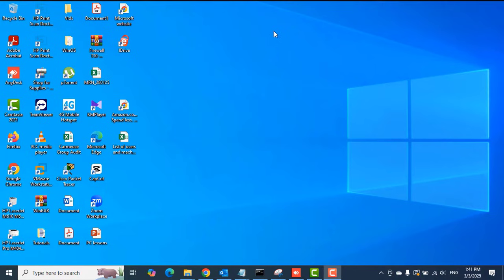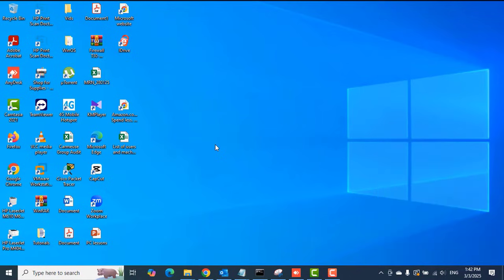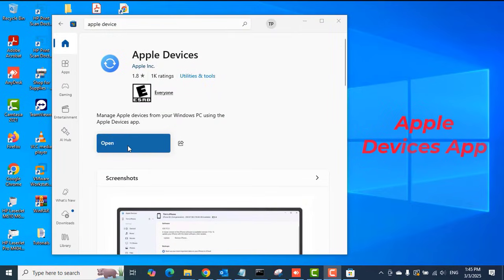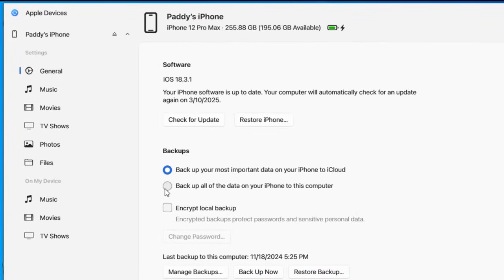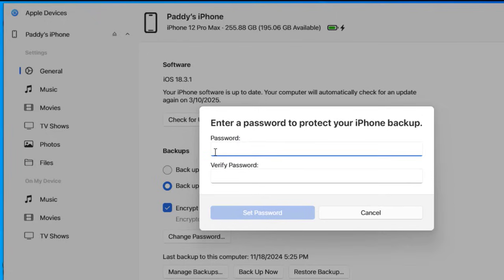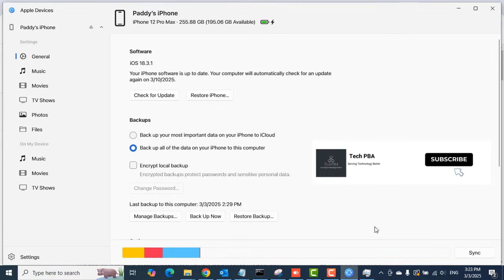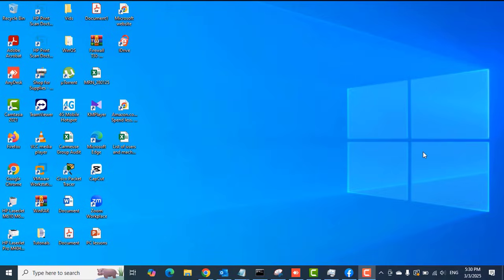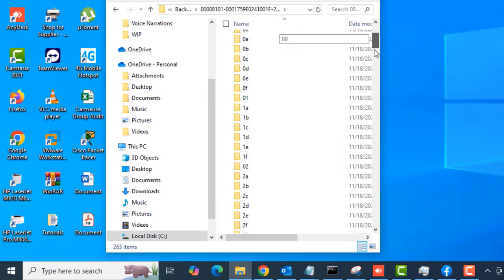How to back up and restore iPhone or iPad on Windows 10 or Windows 11 PC using Apple Devices app